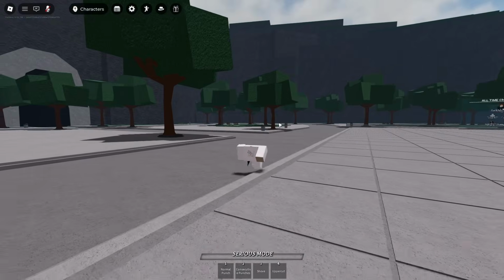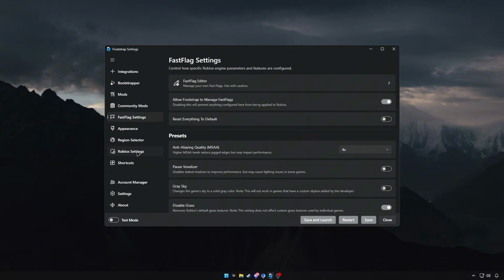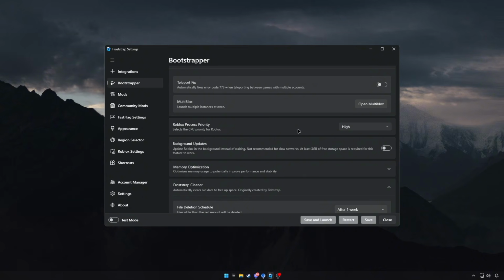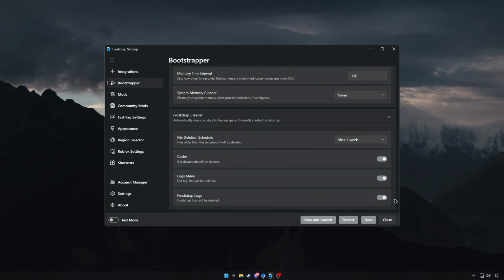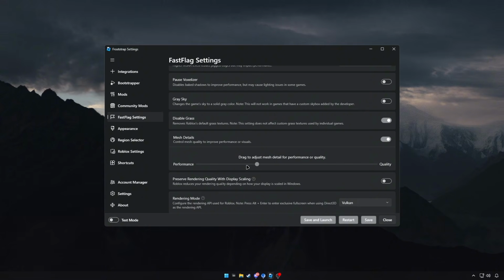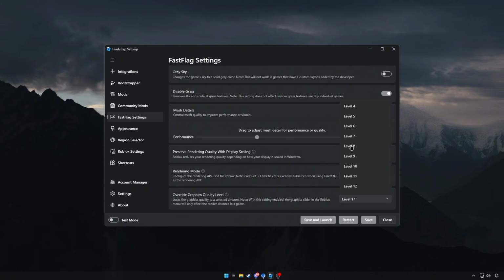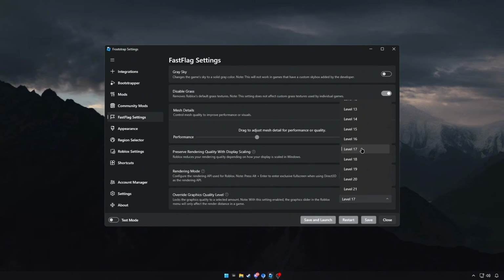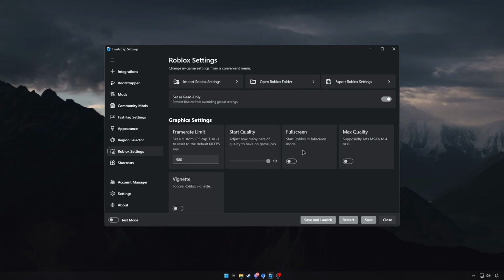Roblox Optimization Guide NO BS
This video was basically my first time even doing this kind of stuff i also want to leave a shoutout to my mate who edited it for me since I generally cannot edit for the life of me.

Also want to say if this helps u leave a like and sub but I'm sick of the people saying this does this and this does that when its all false this is the reason why I even made this video in the first place.